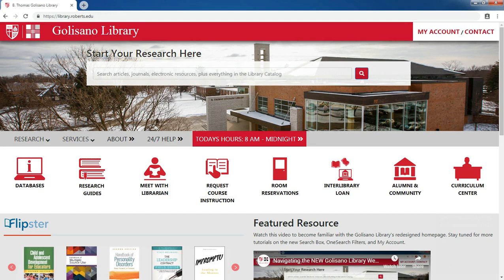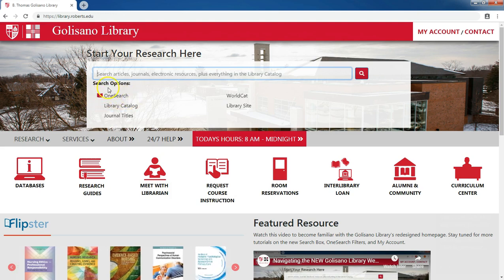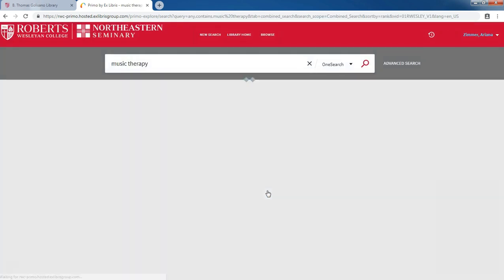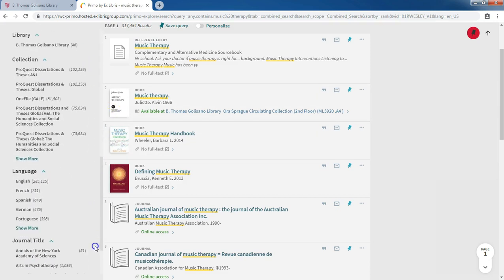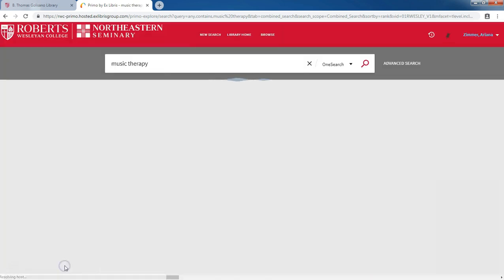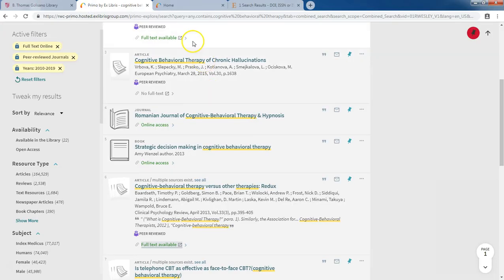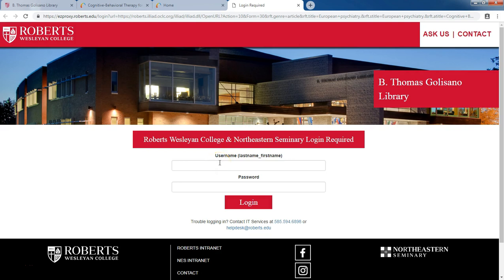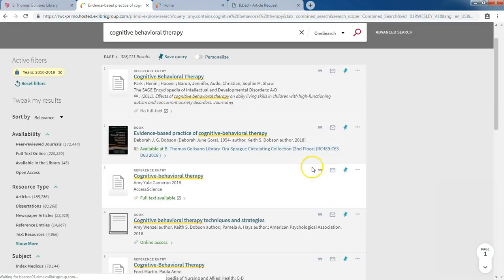OneSearch Filters Tutorial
How to effectively use basic research techniques in OneSearch.